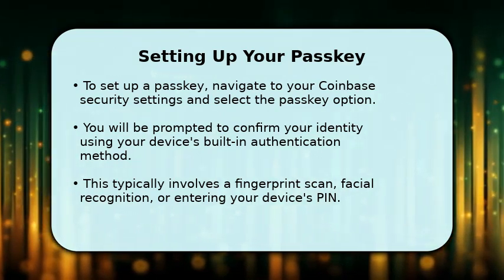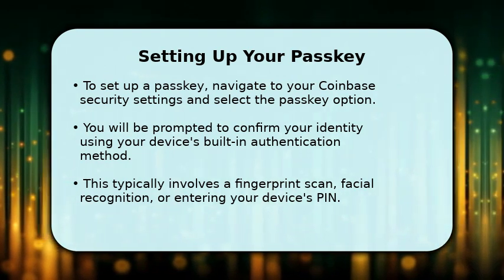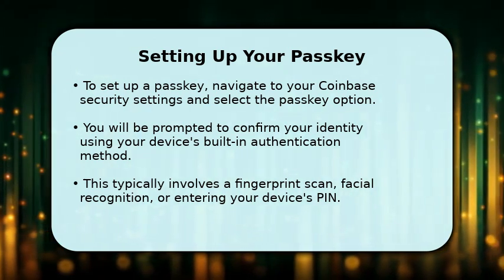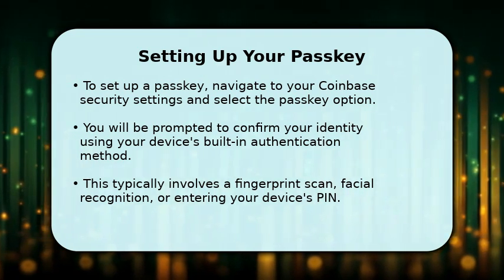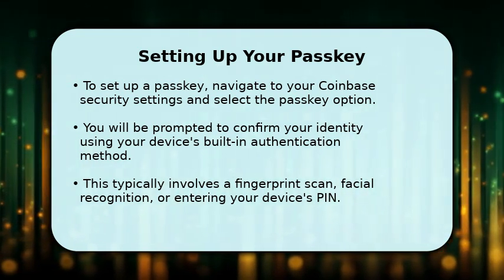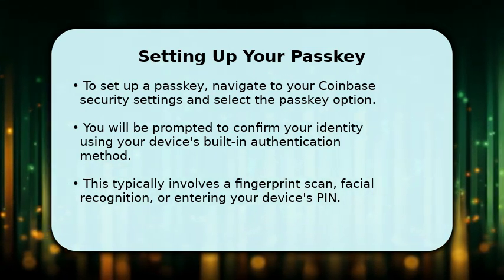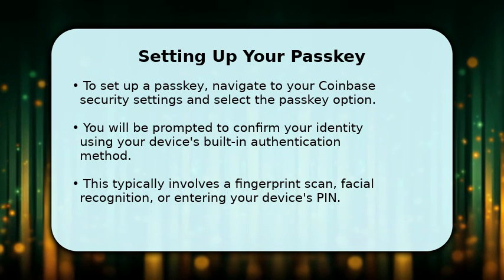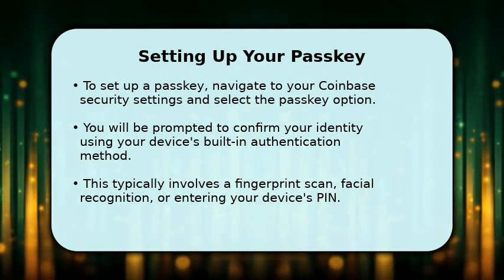How To Use Coinbase Passkey - Full Guide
▸ (f) In this comprehensive guide, we'll walk you through the process of setting up and using Coinbase Passkey. This video covers everything from creating a new account to securely storing your private keys. Learn how to protect your cryptocurrency assets with Coinbase's advanced security feature.